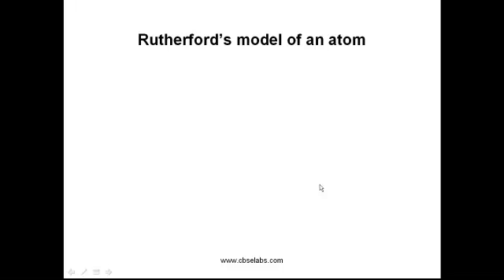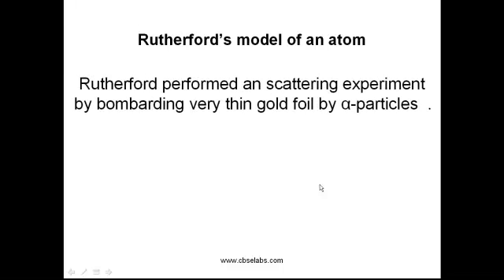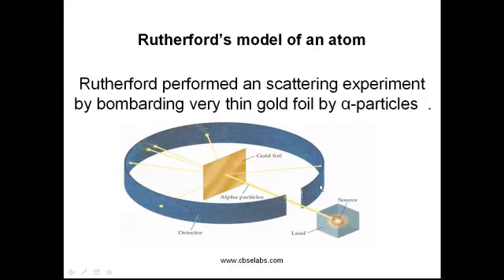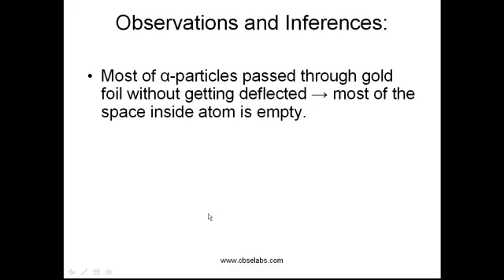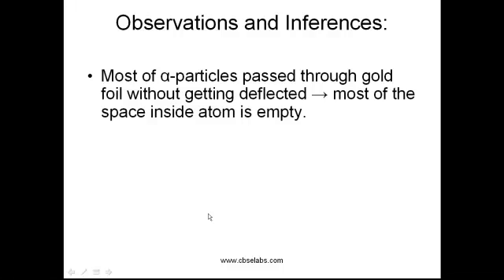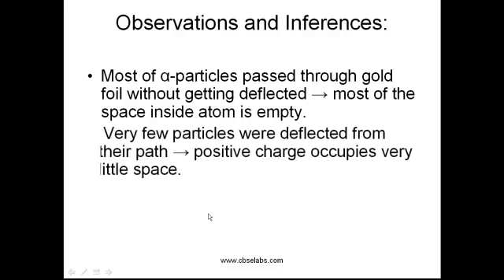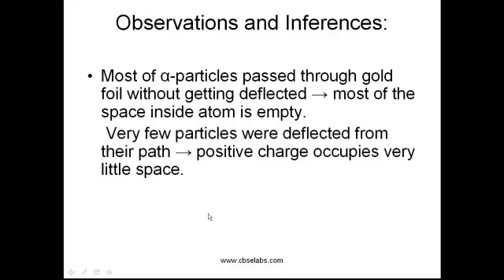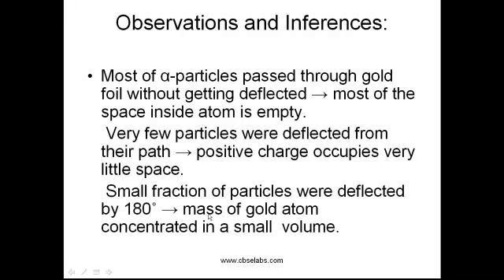Rutherfords model of an atom NCERT Class 9 Chemistry notes